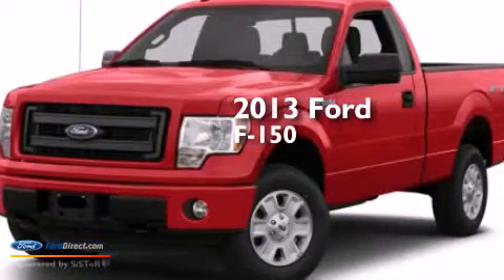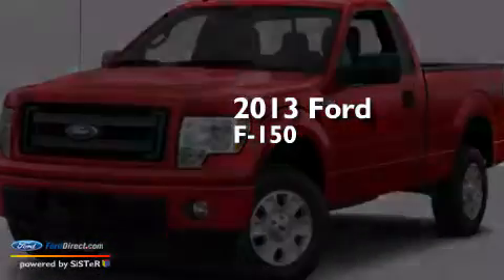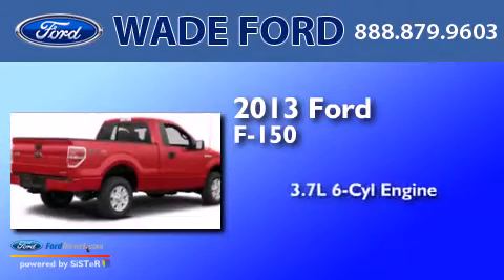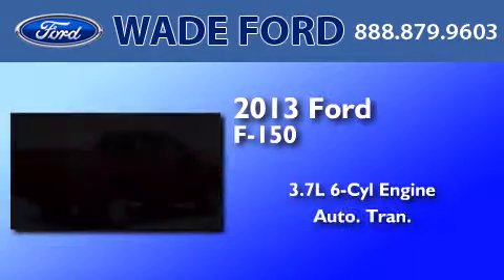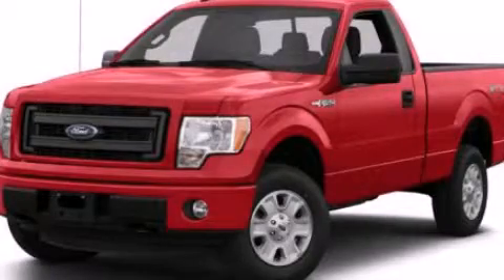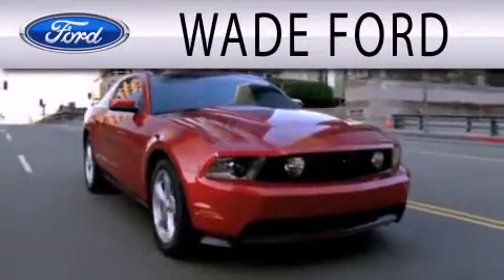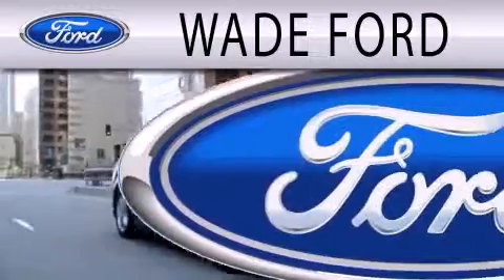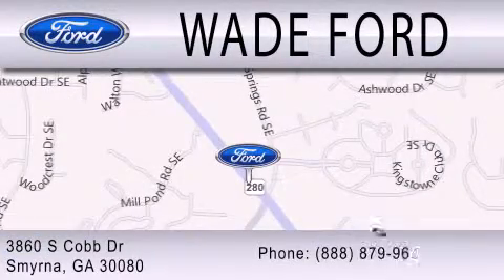2013 FORD F-150 Marietta GA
New Used We have been honored to serve the Smyrna GA area , we promise that your experience at our dealership will exceed your expectations ! Year : 2013 Make : FORD Model : F-150 Engine : 3.7L V6 24V MPFI DOHC Trans . : 6-SPEED AUTOMATIC Exterior : GREEN GEM METALLIC Interior : STEEL GRAY Stock : DKF26985 Wade Ford 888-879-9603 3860 S Cobb Drive Smyrna , GA 30080